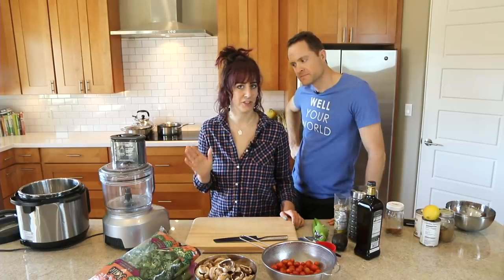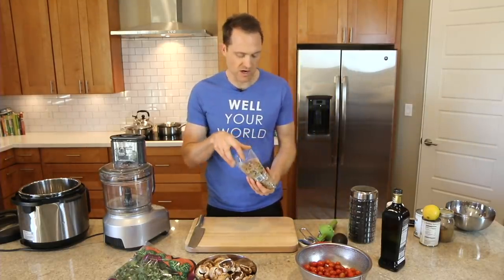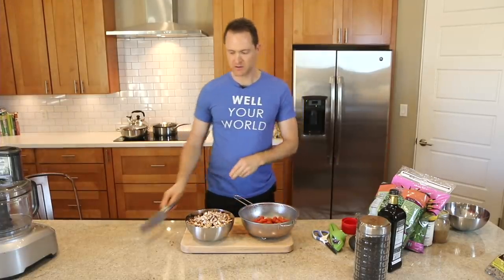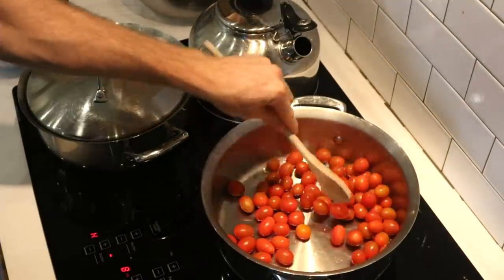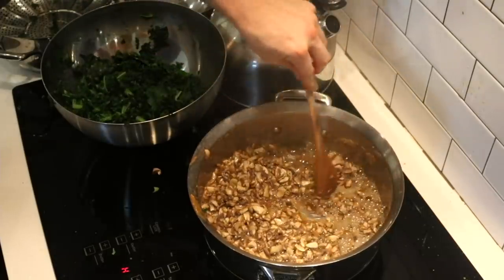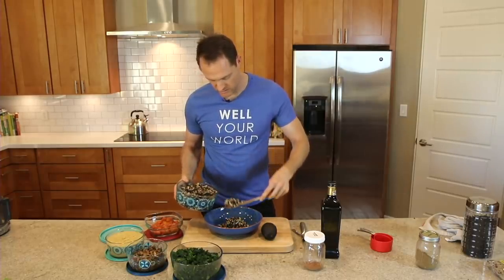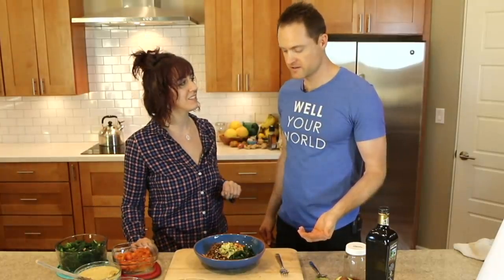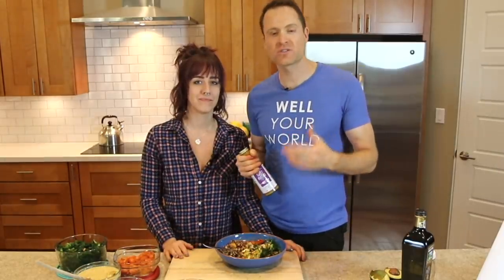Batch Cooking Reebs' Favorite Meal - 5 Ingredients, Vegan, Oil Free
Today I discovered the art of batch cooking by making my girlfriend's favorite meal. I was never big into batch cooking before because I never had to, but it's a great way to knock out all your prepped meal for the week in one day. Will she like what I made for her? Tune in to find out!